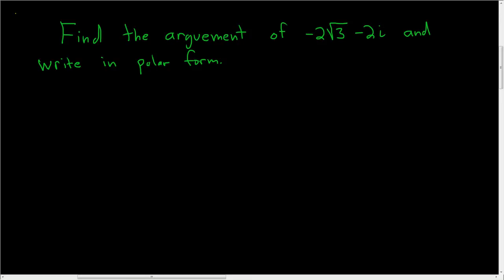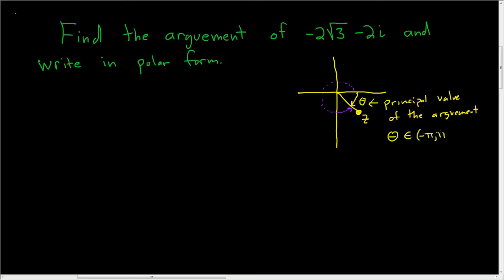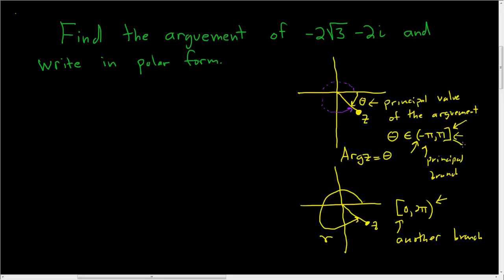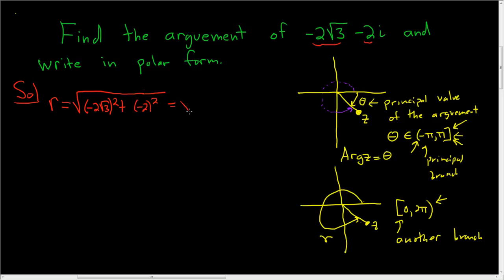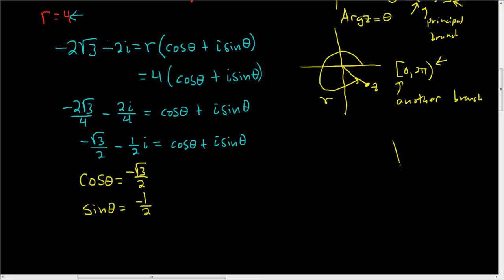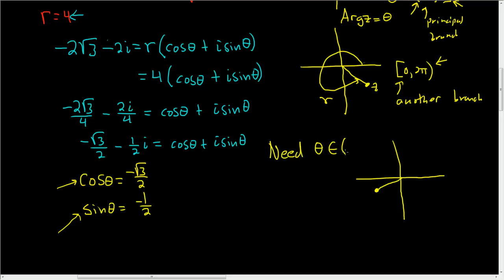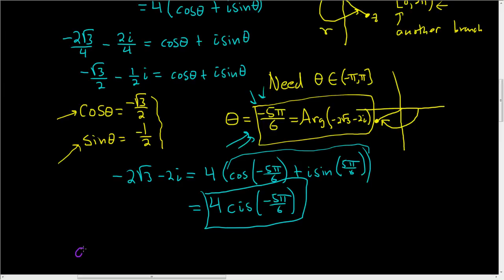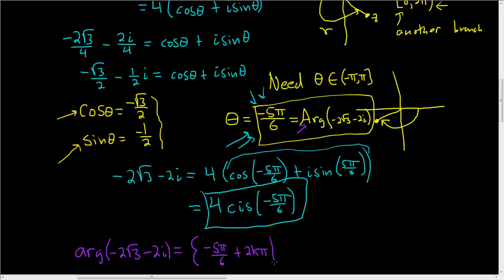Argument and Polar Form of a Complex Number Example and Explanation